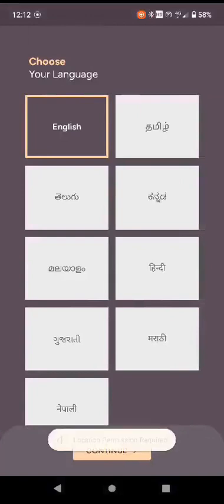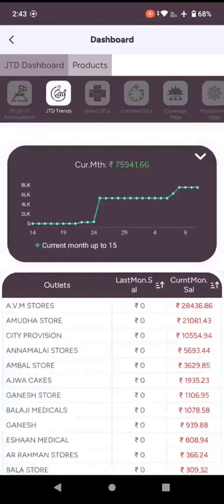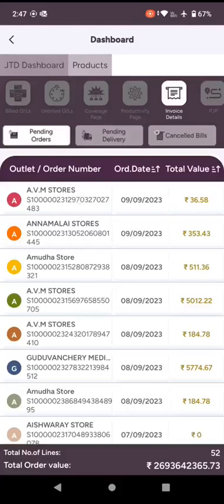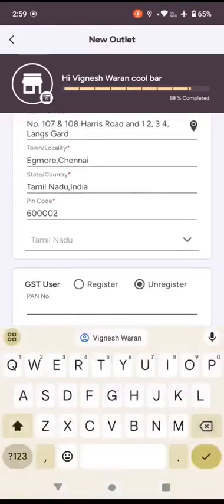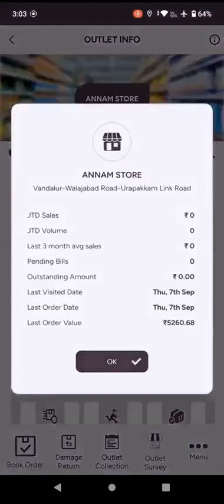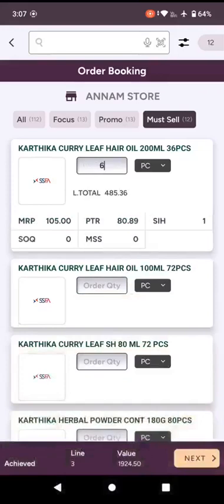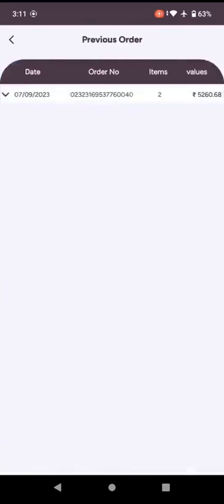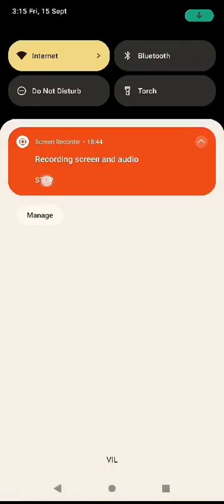CKPL SSFA Version 6 0